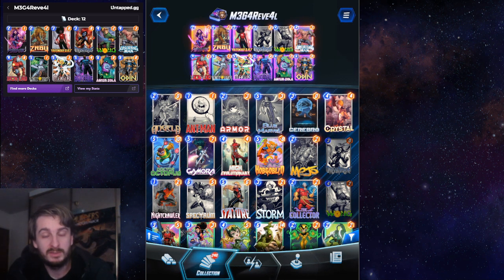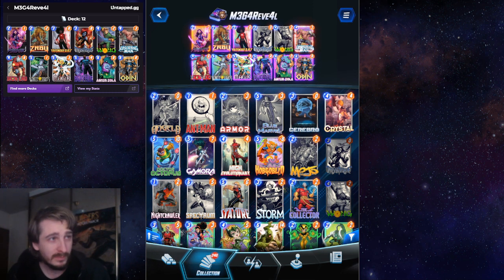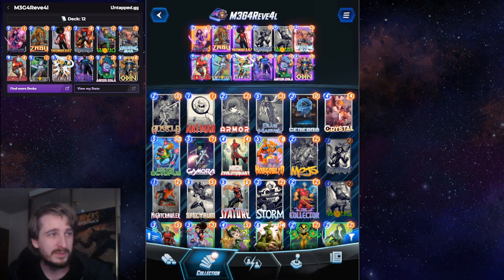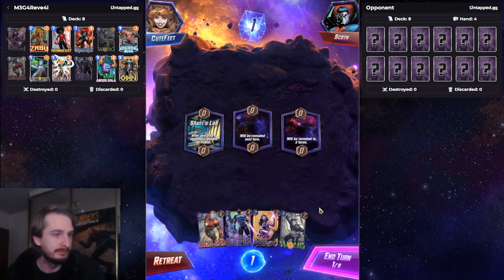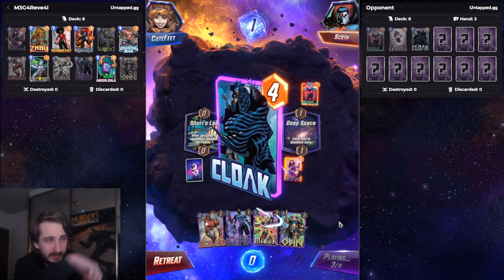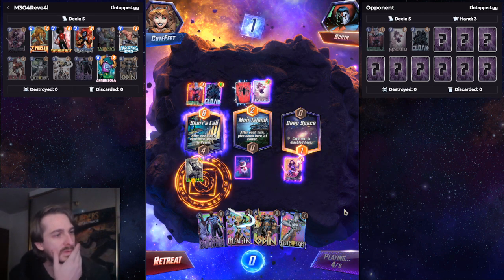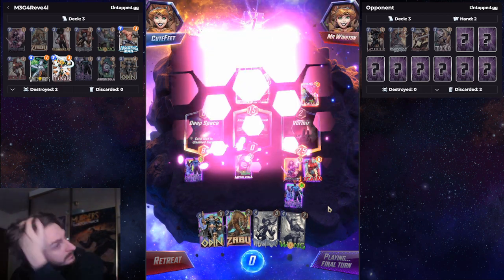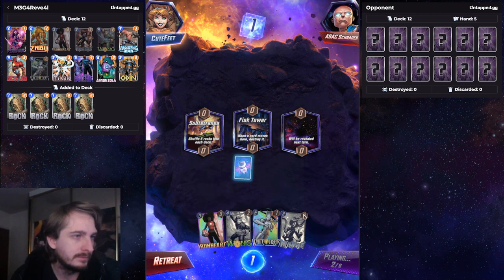Is on reveal still good?